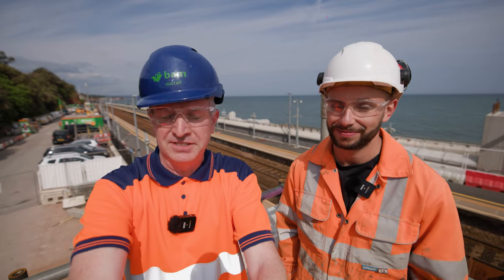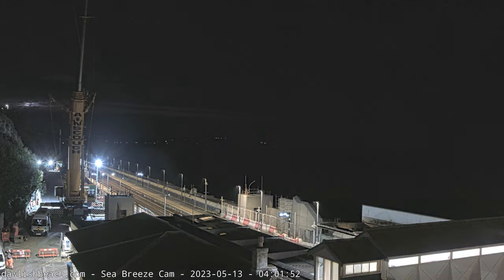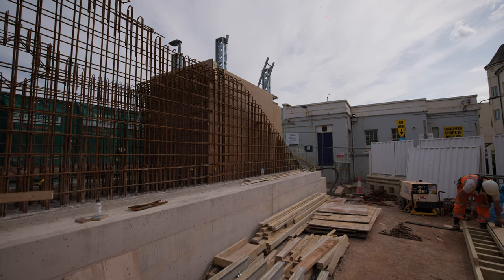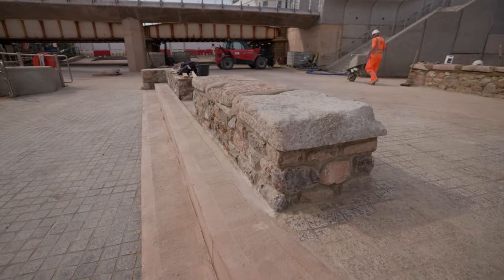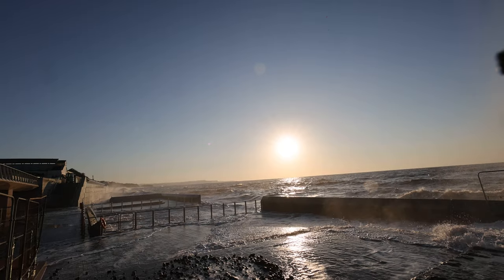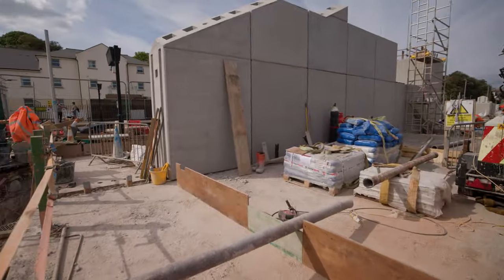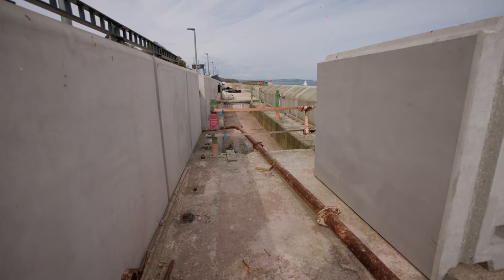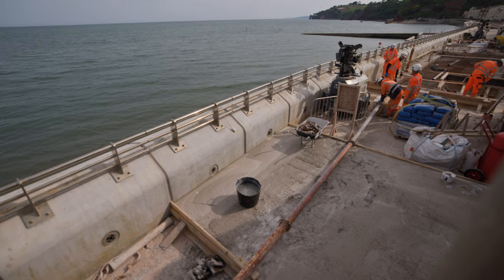Dawlish Sea Wall Update - Confirmed Opening Date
Sea Wall Opening at 2pm on Thursday the 25th of May. Can you walk from Dawlish to Dawlish Warren along the sea wall? Watch the video to find out! The opening date for the Dawlish sea wall has been announced, and Jack shows us around as they prepare to open the brand-new Dawlish promenade.

Bam Nuttall has been working hard to prepare the Dawlish promenade for the opening, and we got an exclusive preview.

🕘 Timestamps:
00:00 Dawlish Railway Station Lift Shaft
01:30 Dawlish Lift Shaft Cantilever
02:20 Dawlish Shield Wall Pre-Cast
04:52 Dawlish Railway Station Steps
06:39 New Dawlish Promenade
08:10 New Dawlish Sea Wall Seating Areas
10:05 Dawlish Link Bridge
10:32 Huge Waves Test Dawlish Sea Wall
11:44 Can You Walk The Whole of Dawlish Sea Wall?
14:32 Dawlish Sea Wall Transition from L Sections to Shield Wall
16:24 The Last of the Pre-Cast
18:18 Dawlish Shield Wall Construction
20:30 Where to Stay

If you would like to visit Dawlish and see the new sea wall as well as our black swans, we recommend The Blenheim in Dawlish or Oakcliff Holiday Park in Dawlish Warren